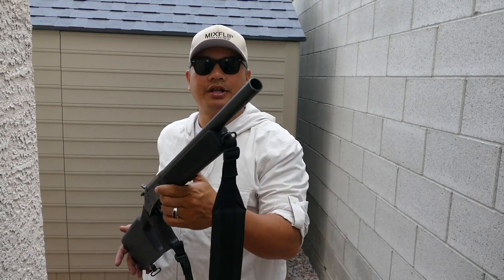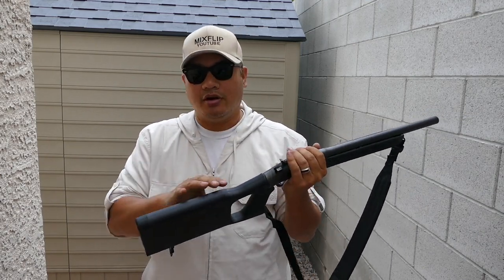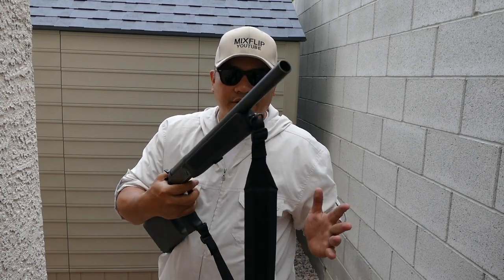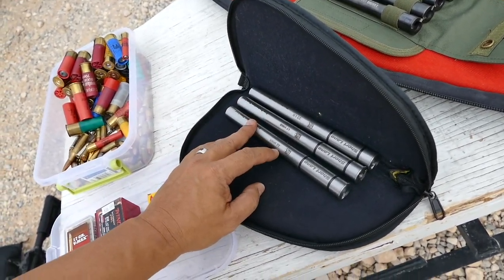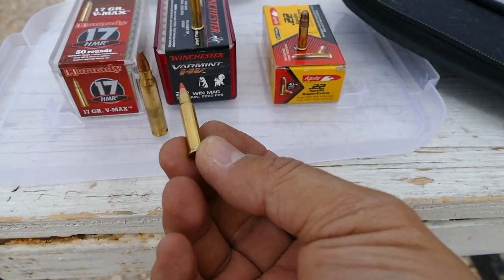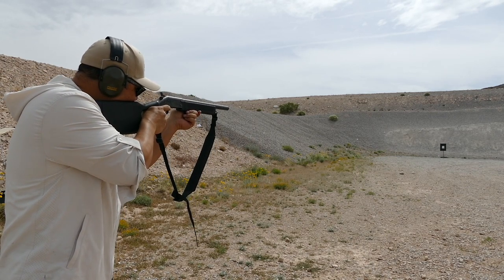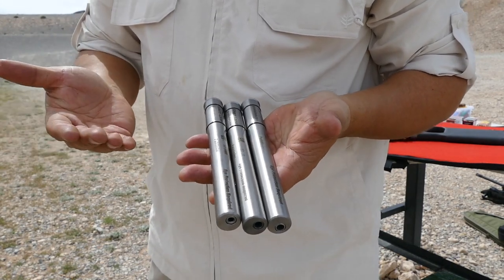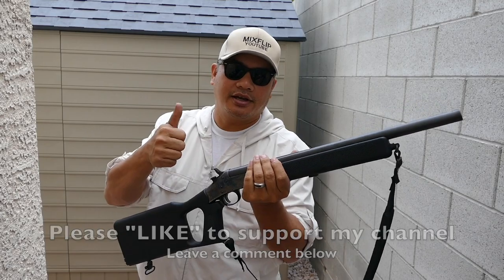22 caliber adapters for a survival shotgun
It’s pretty cool being able to use 1 shotgun to shoot dozens of other calibers.

3rd channel - Mixflip Extra - This is my behind the scenes backup channel. I voice opinions, talk about world events...whatever sparks my interest.

4th channel - Check This Out (totally random video postings until I figure out what to do with it)